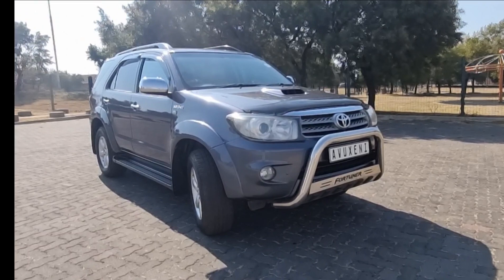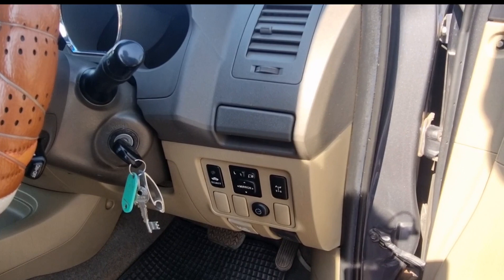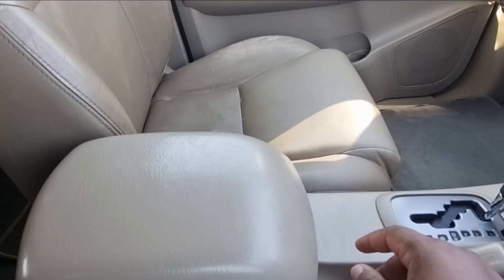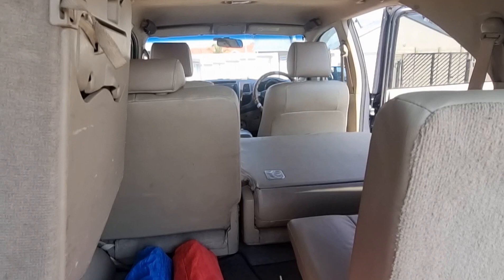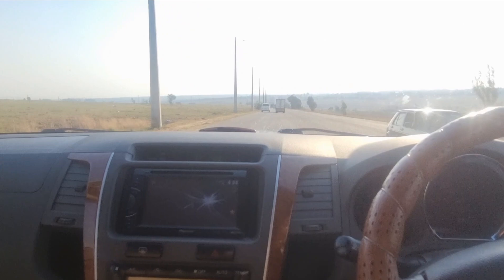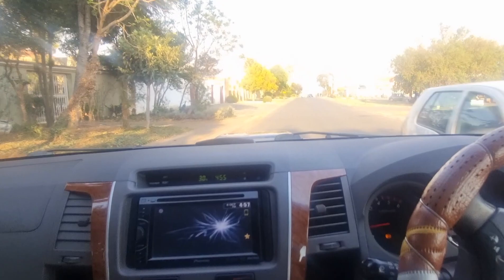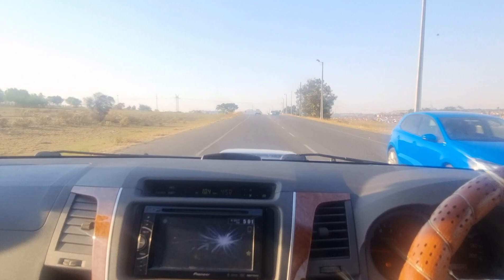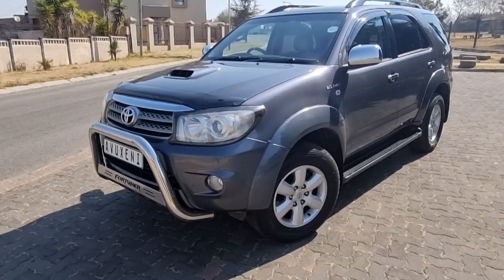Fortuner 3.0 D4D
"Let's Go Places". Will the Fortuner get you there?

Is it still relevant in the year 2023? Let's find out...